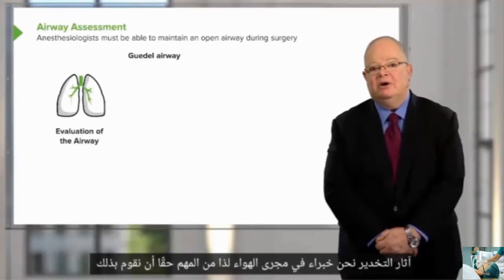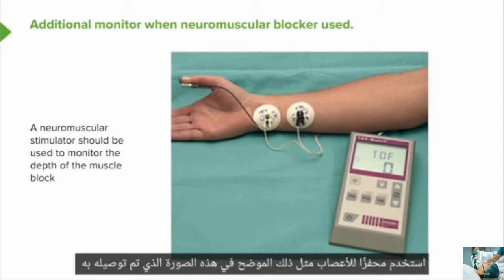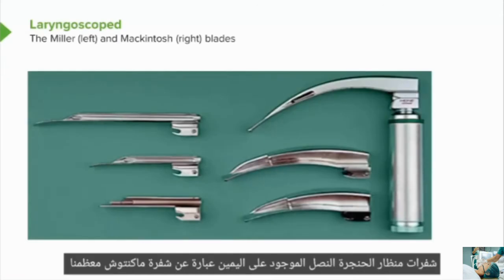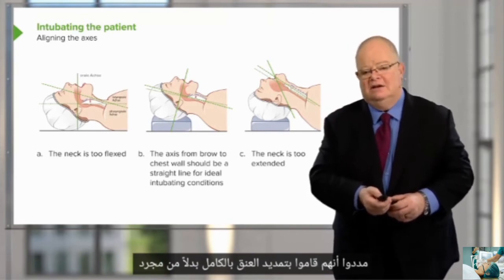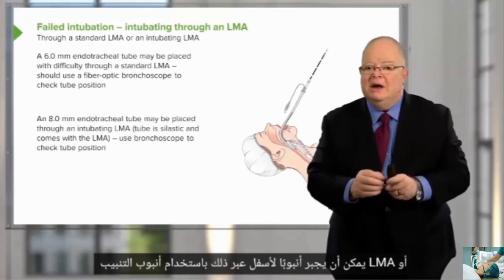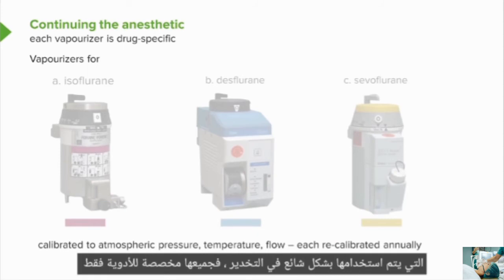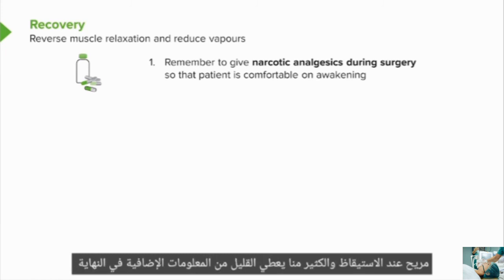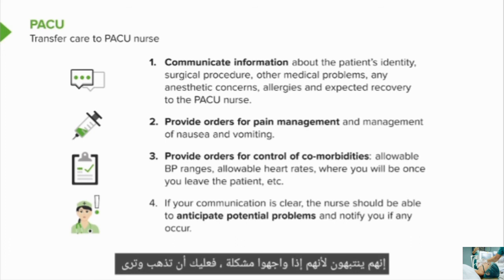Genersl Anesthasia | التخدير العام